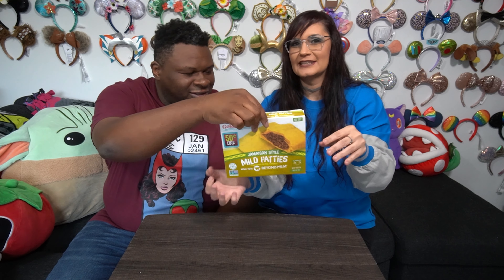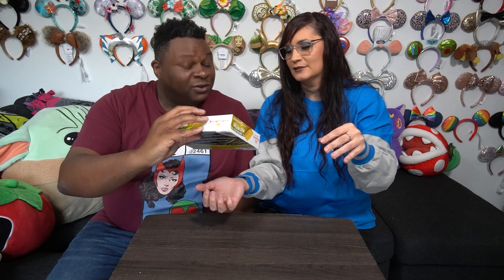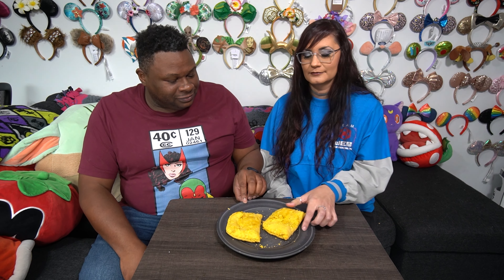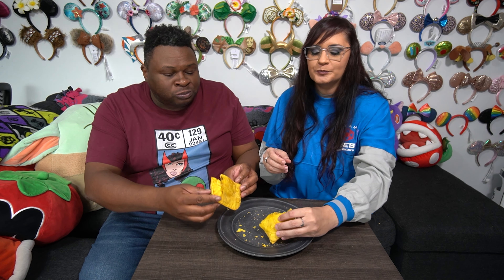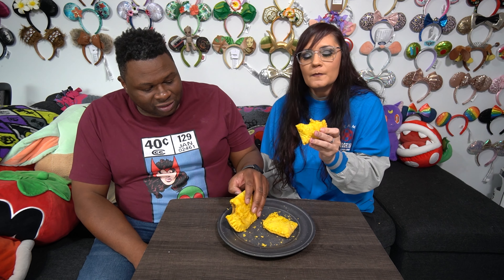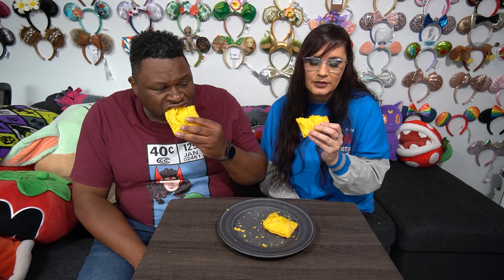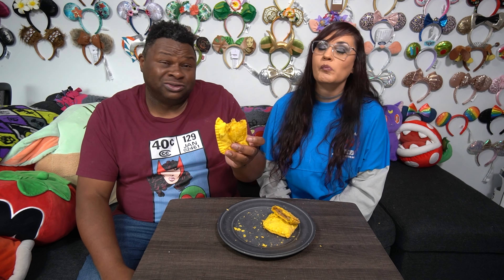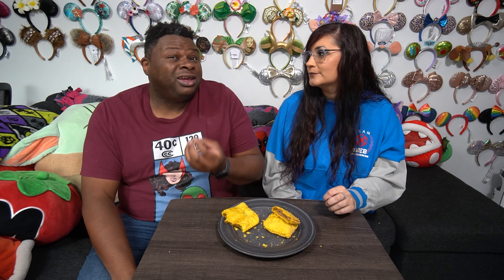Vegan and Meat Eater try Golden Krust Beyond Meat Jamaican Patties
We were walking around our local grocery store and sometimes check the freezer section for the fake plant-based items. You know the ones, they say they're plant-based and then you look into it a little further and there's dairy, egg, or some other deceiving ingredient that makes it vegetarian instead of vegan. Well, the Golden Krust Beyond Meat Jamaican Patty is actually vegan. We had to triple check. Since it is one convenience item we can actually eat together, we decided to try it. All you need is a microwave so can easily eat these Golden Krust Beyond Meat Jamaican Patty at your Disney or Universal hotel.
00:00 Golden Krust Beyond Meat Jamaican Patty
00:45 Inside the Beyond Meat Jamaican Patty
00:59 Trying the Patty
03:13 Cooking preferences
03:51 Rating the Jamaican Patty
04:42 Overall thoughts
05:37 Golden Krust Beyond Meat Jamaican Patty Product details

For more information about Golden Krust Beyond Meat Jamaican Patty including finding some near you go

We are proud to bring to you the first Jamaican style patty made with plant-based protein. Golden Krust Mild Patties made with Beyond Meat make the ideal treat for vegetarians and adventurous meat-eaters alike. Perfect for lunch, after school or as an evening snack. By partnering with Beyond Meat, Golden Krust takes its same authentic Jamaican herbs and spices from our secret family recipe, wraps them in our trademark flaky pastry pocket – then bakes it all to perfection. These patties are precooked, so all you have to do is pop them in the microwave for two minutes.

Princess and the Bear do honest non-vegan vs vegan Disney World, Disneyland, Universal Studios, & more food reviews. Discover Non-vegan vs Vegan Disney World Food and Non-vegan vs Vegan Universal Studios Orlando Florida food and drink with us. We'll tell you our opinions & rate it all. Omnivore, pescatarian, vegetarian, plant based, vegan food around Walt Disney World, Universal Studios Florida, Orlando & more, is what we do!

Non-vegan or vegan Disney, Universal, theme park foodies, and foodies alike will find:
Walt Disney World & Universal Studios Florida Adventures
Non-vegan vs Vegan Disney World & Universal Orlando Food Reviews
Golden Krust Beyond Meat Jamaican Patty
Local Eats & festivals
Vegan Product Reviews
Home Cooking

Mail:
Princess and the Bear
4630 S Kirkman Road Unit 221